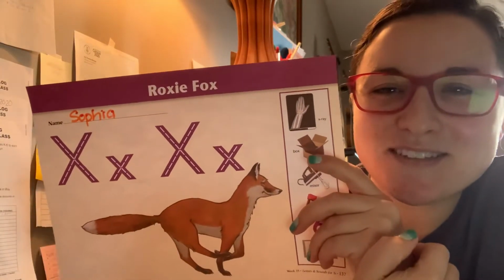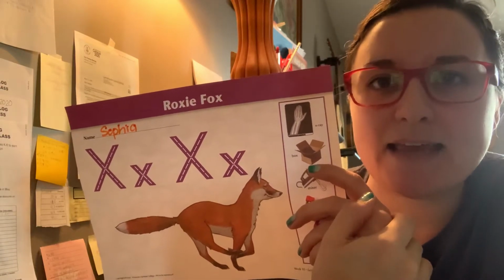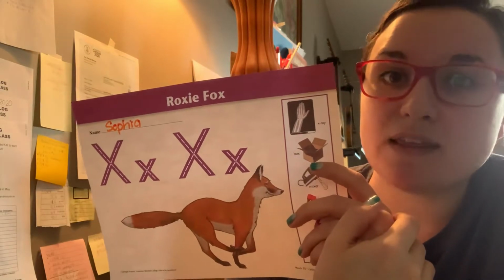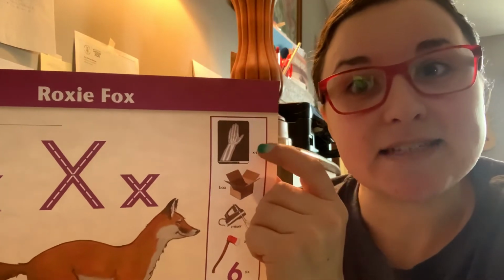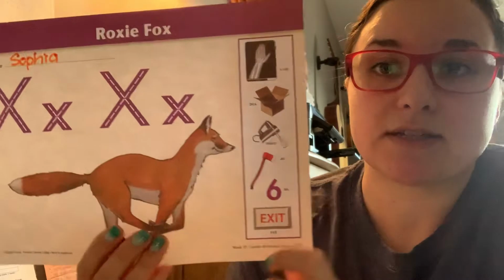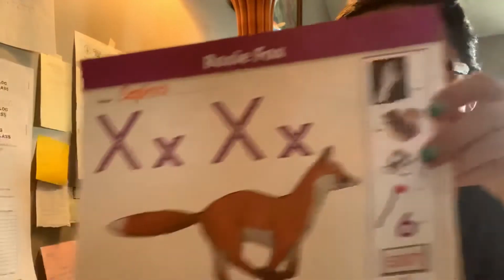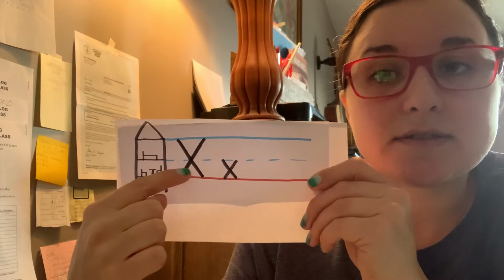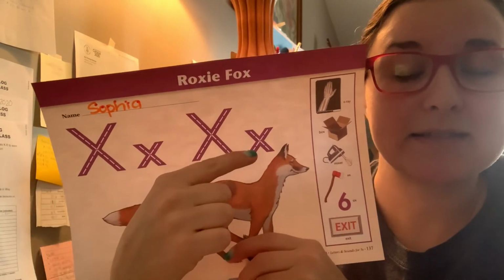Miss Corrine teaches X PT. 1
Miss Corrine teaches the letter X talking about F for Roxie Fox!